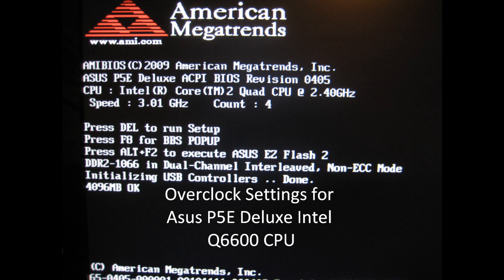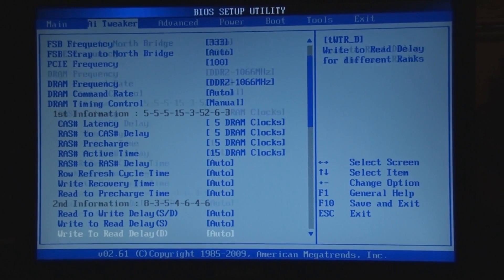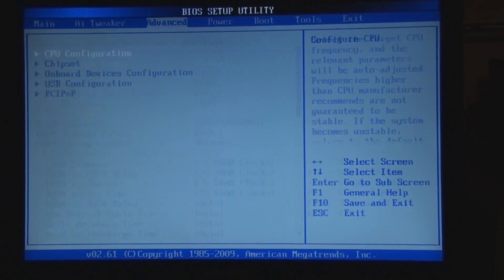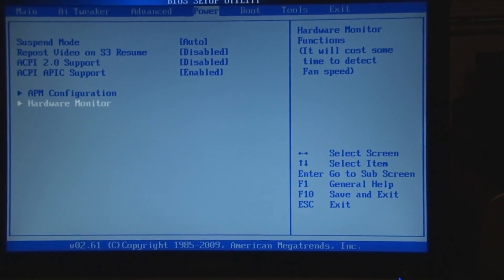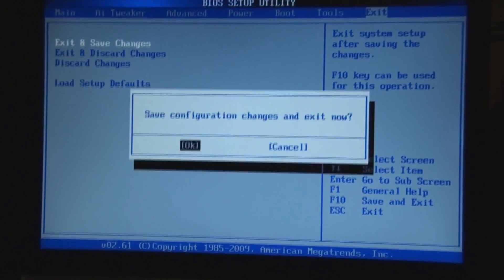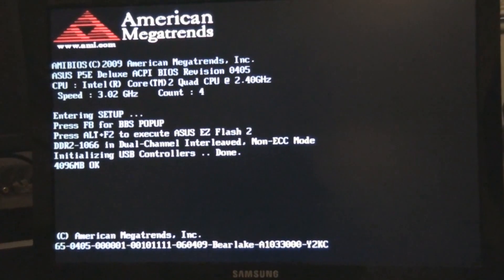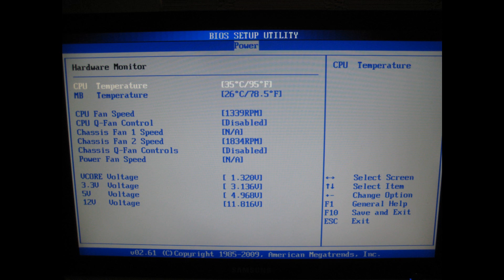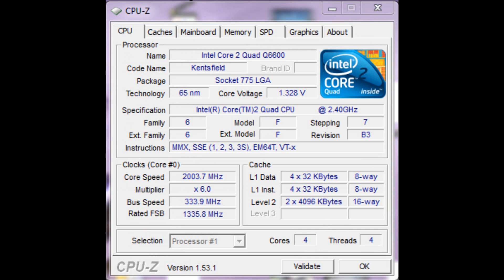Overclocking Settings Q6600 on Asus P5E Deluxe Motherboard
Here are the settings for overclocking a Q6600 CPU on a Asus P5E Deluxe motherboard.  These settings may work for you on another board, but no guarantees.  The ram used is show here as well.  It took a bit of time to get these settings right, however, I have not had a crash.  This is important for me as I use the computer mostly for work.  This is no slug on computer games though.  It is up there with the best, at this time the only cpu that seems to best it, is the I7 and I5.   Remember to use a overclocking cpu fan / cooler heat-sink apparatus thingy... ;)
 Main computer parts of import:
 Power Supply: PC Power and Cooling 360 Watt
 RAM: G.Skill Part Number: F2-8500CL5-2GBPK

FSB FREQUENCY: 333

PCIE FREQUENCY: 100

DRAM FREQUENCY: DDR2-1066MHZ

DRAM TIMING CONTROL: 5, 5, 5, 15

VCORE VOLTAGE: 1.375

DRAM VOLTAGE: 2.10